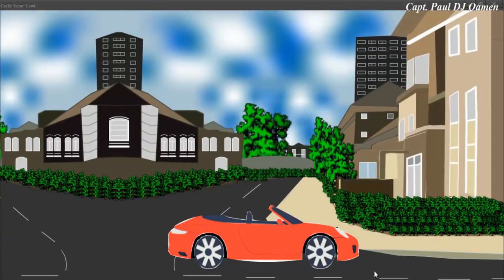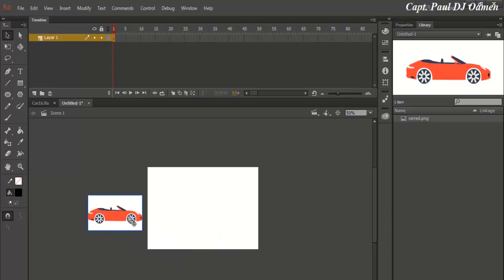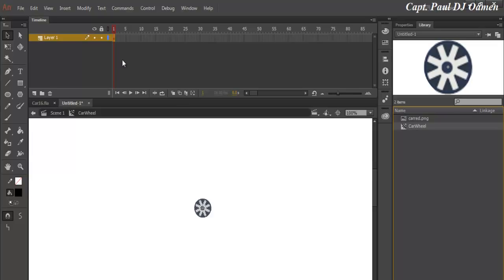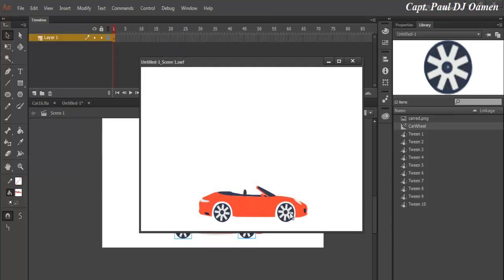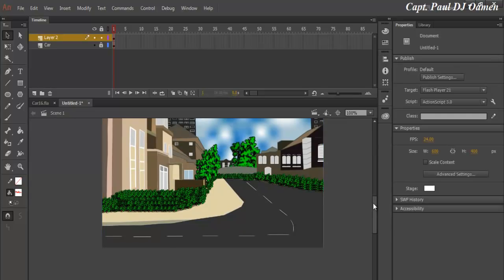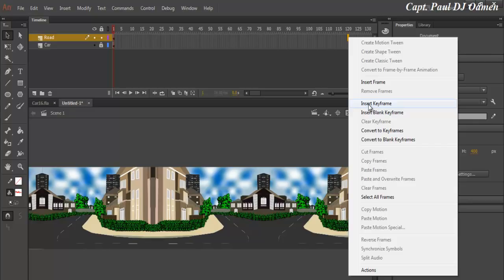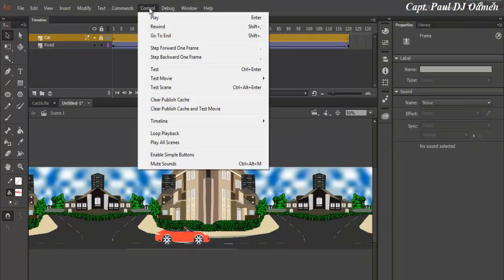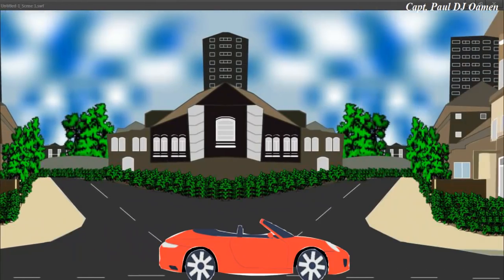How to Create Car Animation in Animate CC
How to Create Car Animation in Animate CC using Timeline, Movie Clip, and Key Frames.